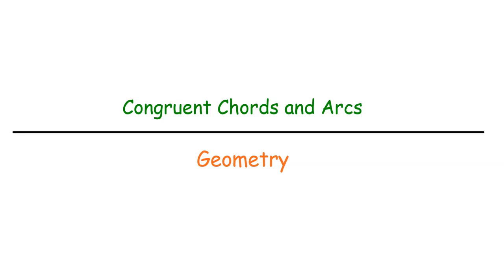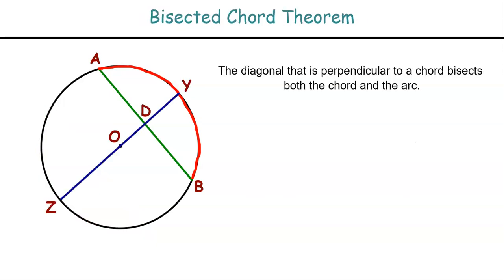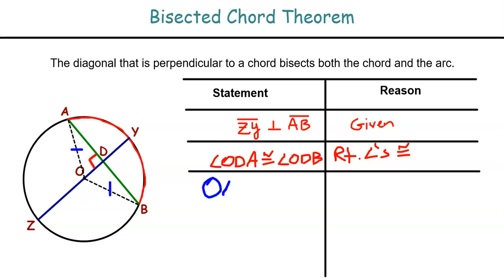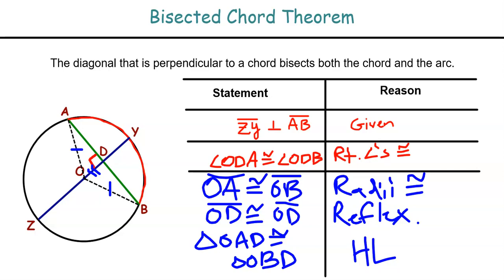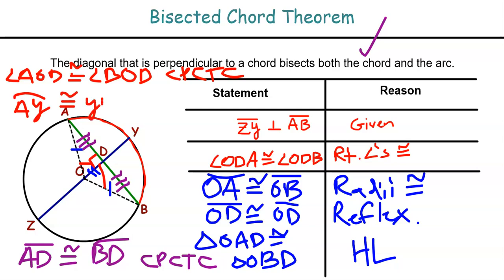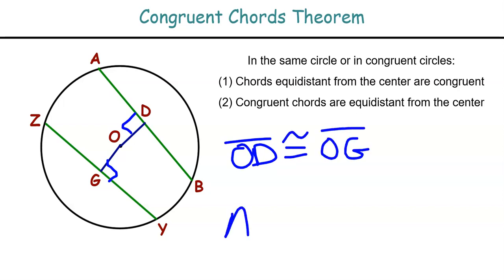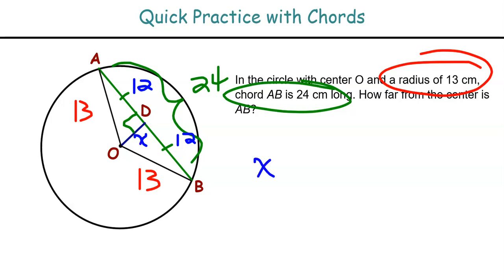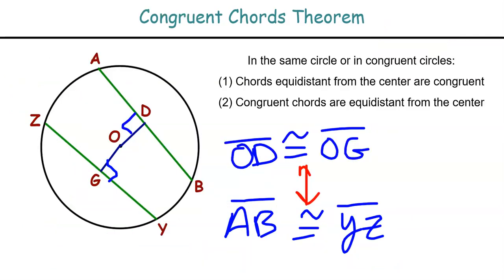Congruent Chords and Arcs